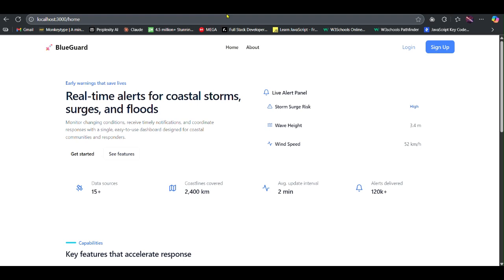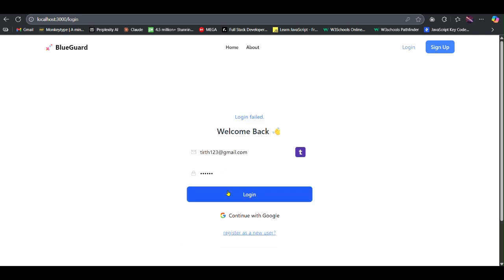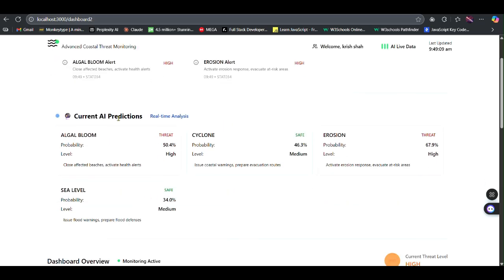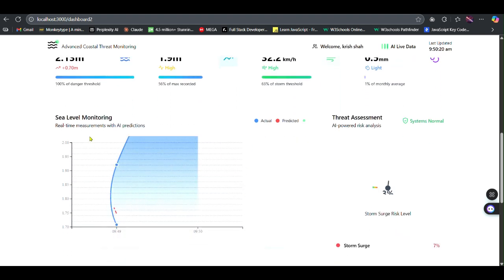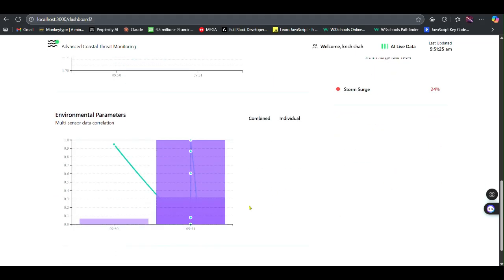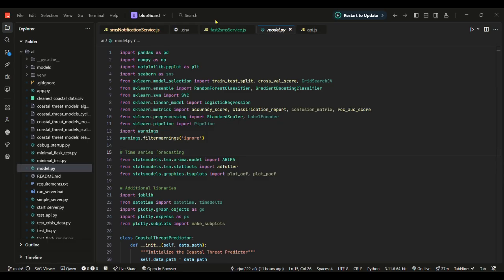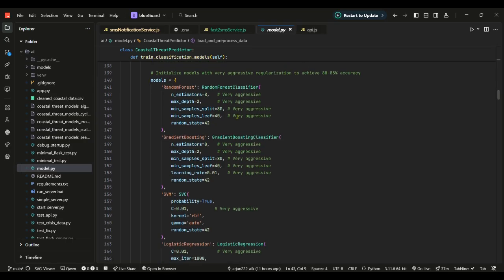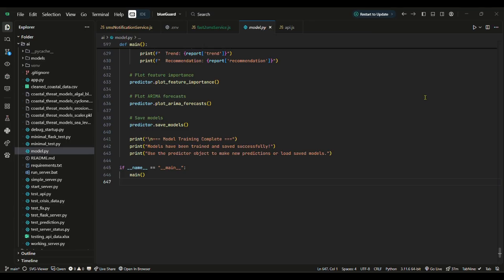DAIICT HACKOUT 25